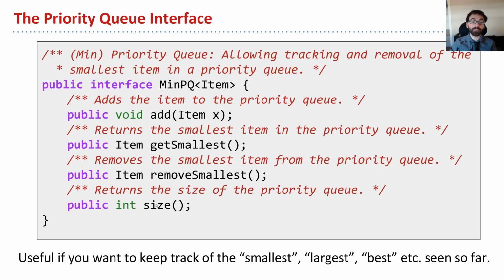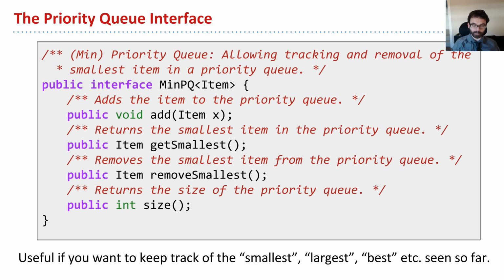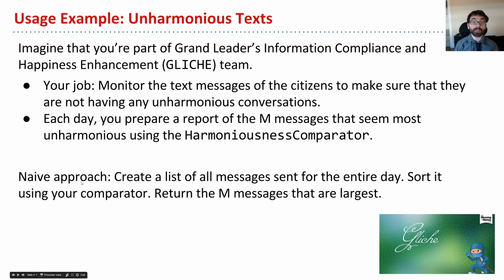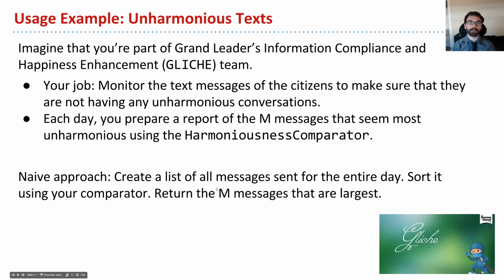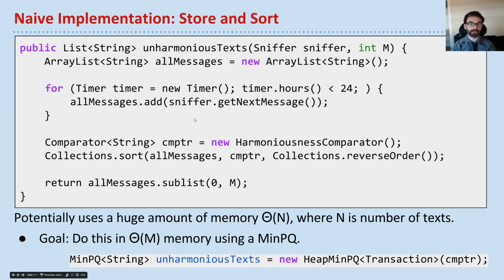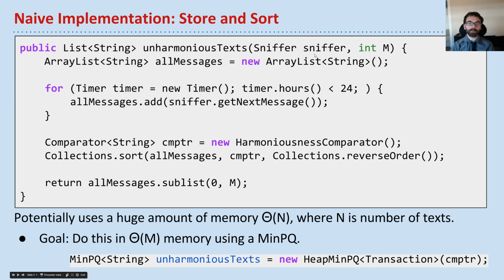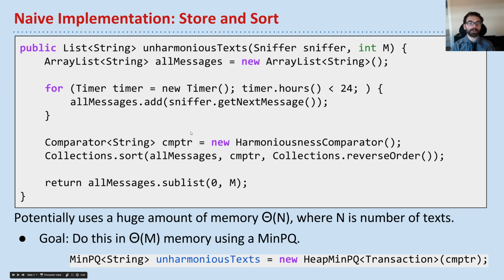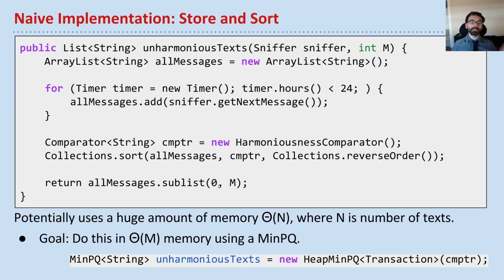[DataStructures5, Video 1] Introducing the Priority Queue